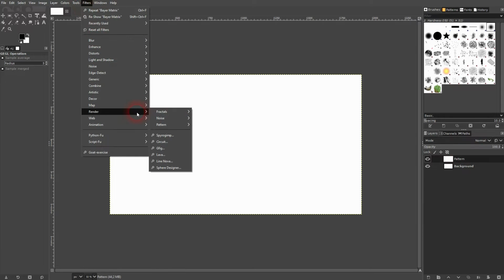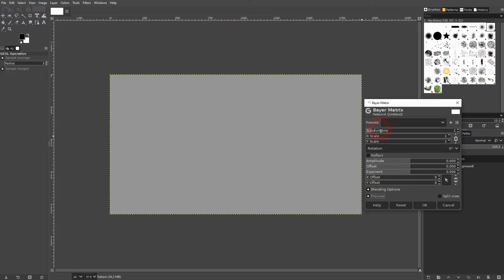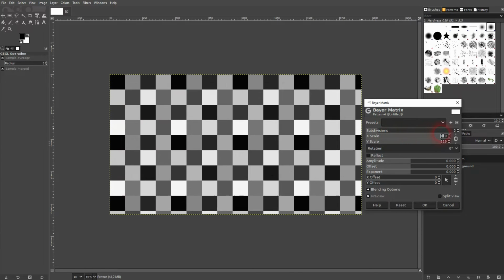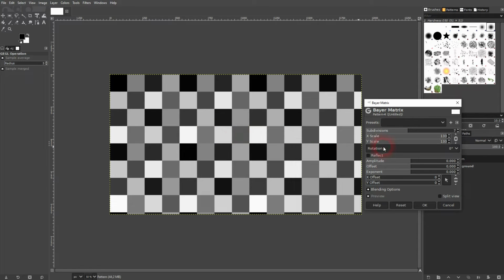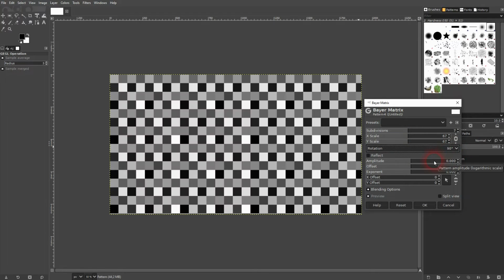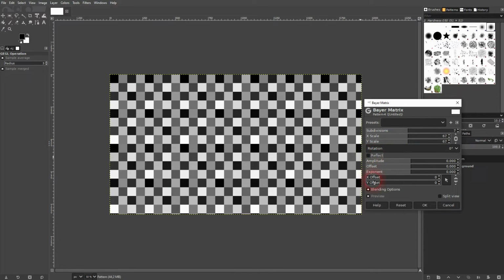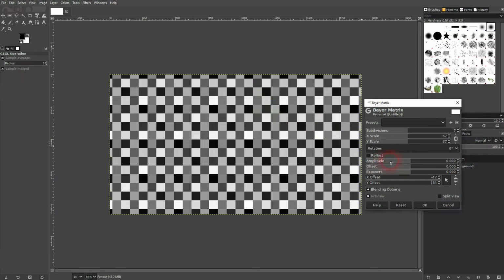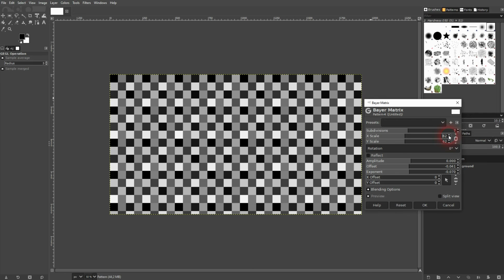Create a Bayer Matrix in Gimp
In this tutorial I'll show you how to create a bayer matrix in Gimp.